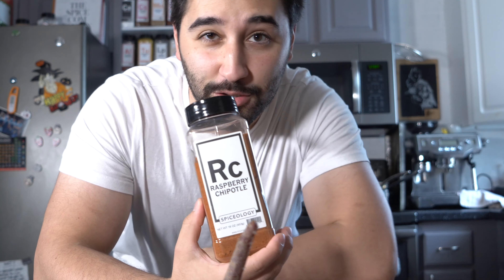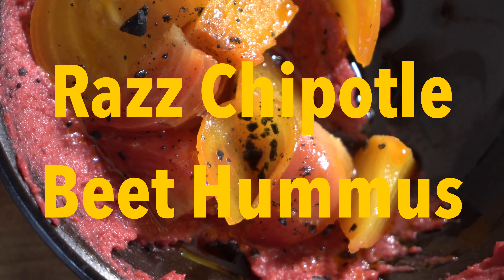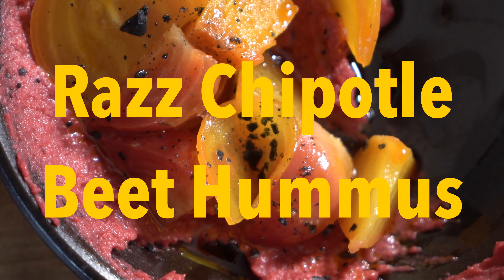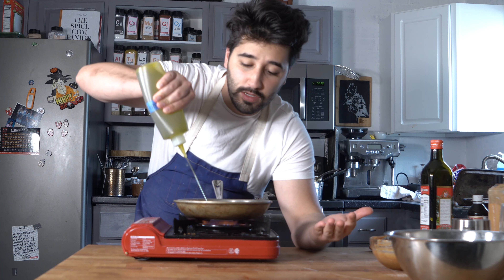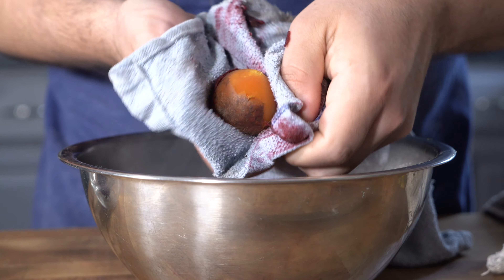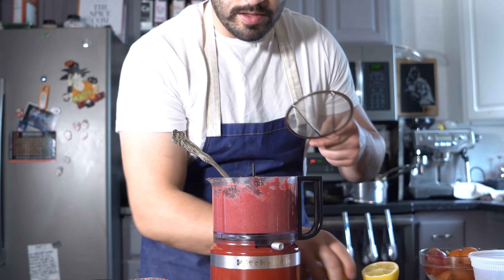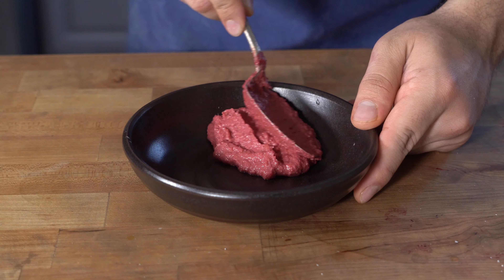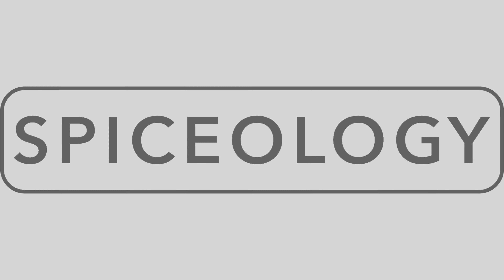The Ultimate Hummus With Beets | A Cook Named Matt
In this video I will Be Going Over The Ultimate Beet Hummus

Ingredients:
(For the Hummus)
-1 Cup Cooked Beets
-1 Cup cooked Chick Peas
-1 Cup Garlic Olive Oil
-1 TBSP Raspberry Chipotle Blend
-Salt and Lemon to taste

-Blend all ingredients till smooth in a food processor and season to taste with salt and lemon juice.

Spices found at Spiceology.com